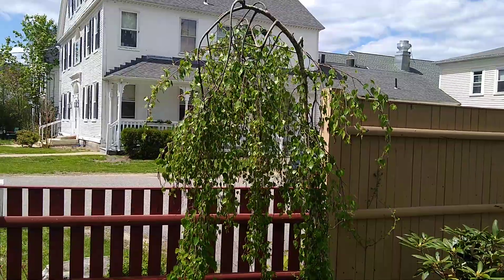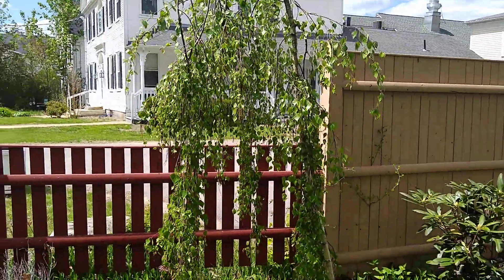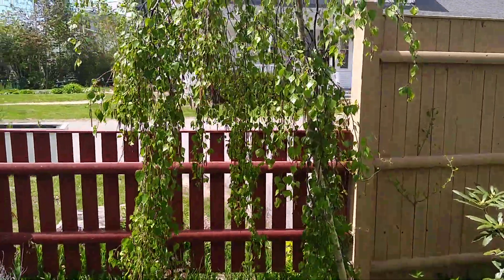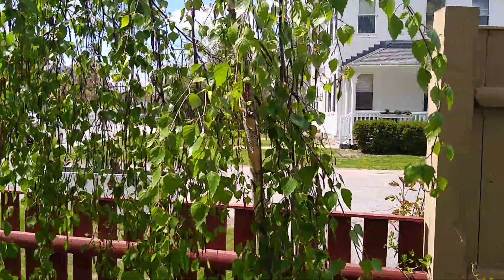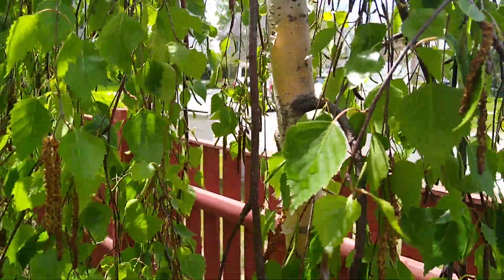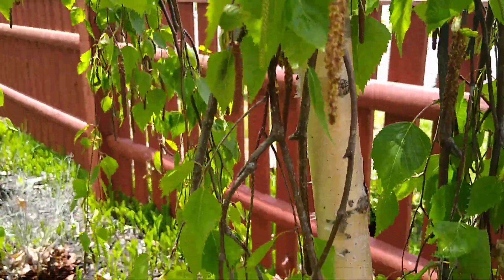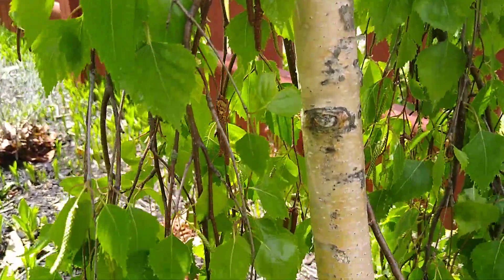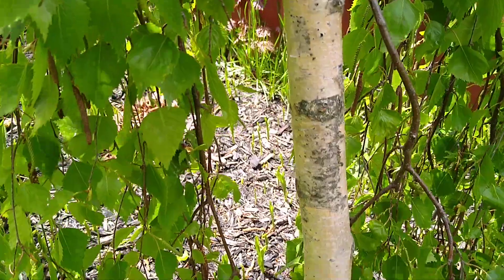Weeping Silver Birch tree native to Europe and Asia